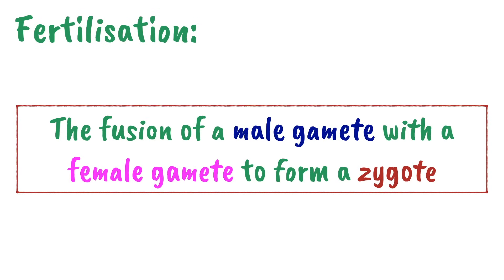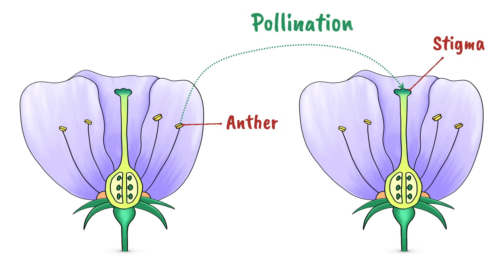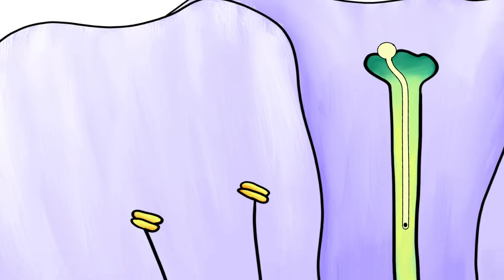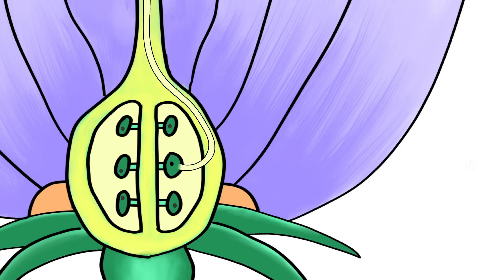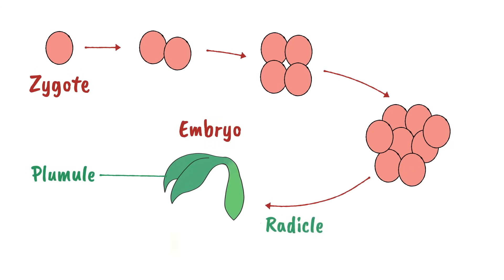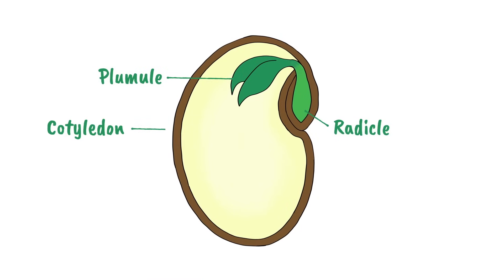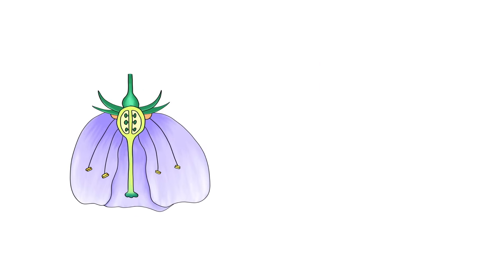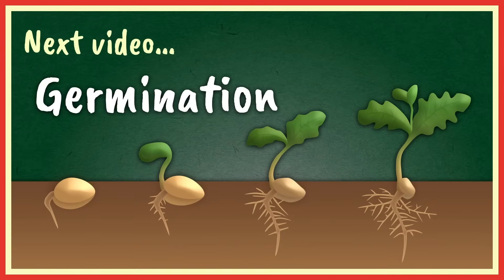Fertilisation and Seed Formation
FREE IGCSE BIOLOGY PRACTICE QUESTIONS

SUMMARY:
Fertilisation is the fusion of the male gamete with the female gamete to form a zygote. In flowering plants, the male gametes are found in pollen grains, produced in the anthers, while the female gametes are found in the ovules.

Pollen must first travel from an anther to the stigma in a process called pollination. When a pollen grain lands on the stigma, it forms a pollen tube down the style of the flower. The pollen grain’s nucleus travels down the pollen tube as it grows towards the ovary and the ovule. The pollen tube reaches a tiny opening in the ovule, and then the tip of the pollen tube dissolves allowing the pollen nucleus to enter the ovule. Here, the pollen nucleus fuses with the egg cell nucleus. This fusion of the two nuclei is fertilisation. Fertilisation creates a new cell, called a zygote.

The single zygote cell divides and develops to become a plant embryo which has a plumule and a radicle. The plumule will go on to become the first shoot of the plant while the radicle will become the first root. The remaining contents of the ovule develop into cotyledons which act as a food store for the new plant. Seeds need their own food store for the earliest stage of growth because no food is produced by photosynthesis until leaves develop. Surrounding the seed is a seed coat, a protective layer which forms from the ovary wall.